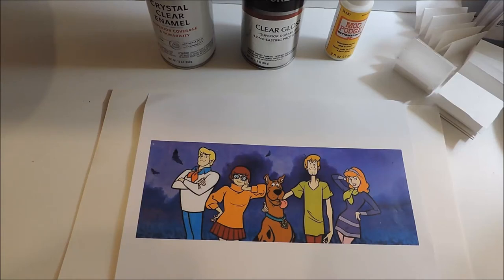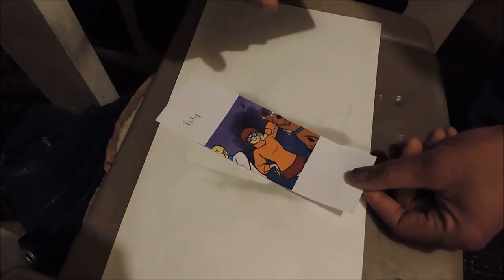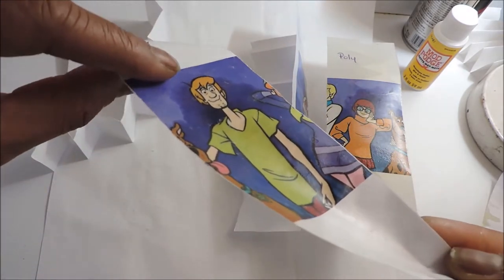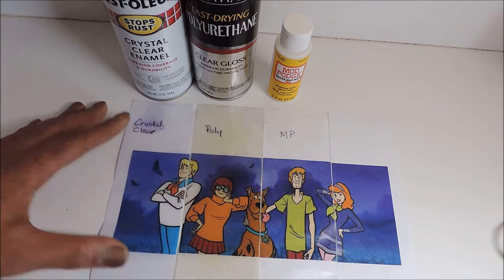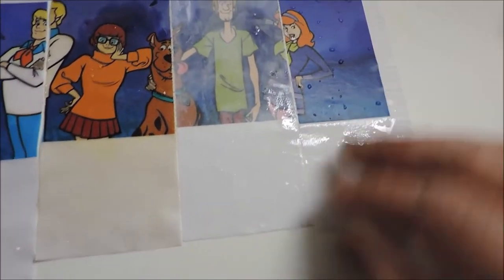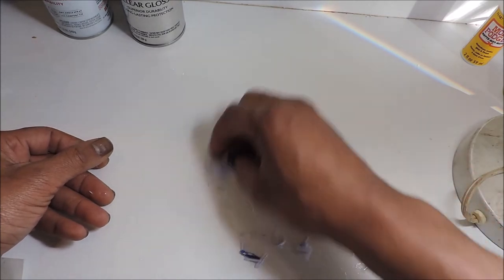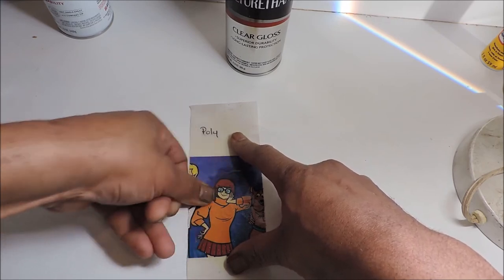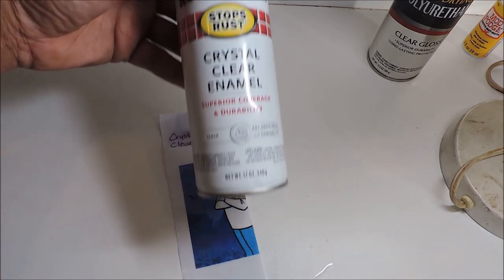How Top Coats Work On Plain Paper Test "on paper WITH PERMANENT MARKER"?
How Top Coats Work On Plain Paper Test "on paper WITH PERMANENT MARKER"? not sure how to title sorry if misleading!?,...HELP